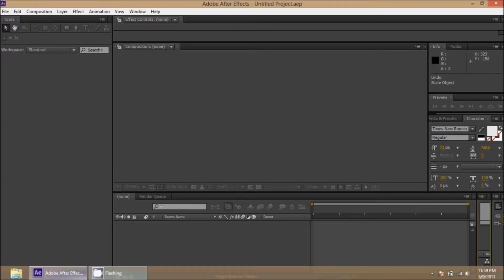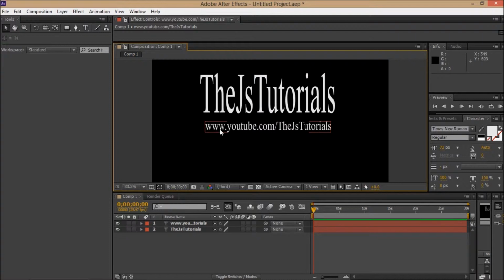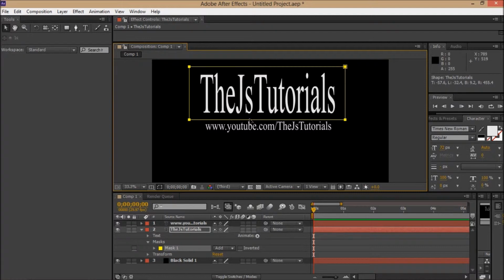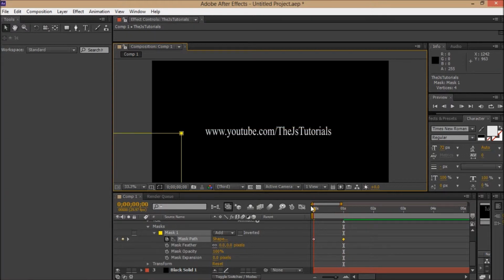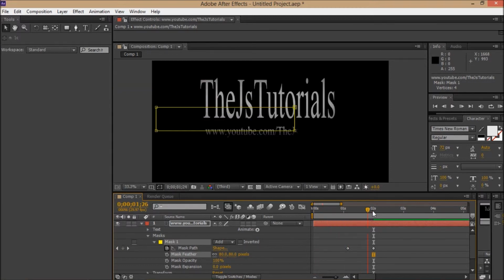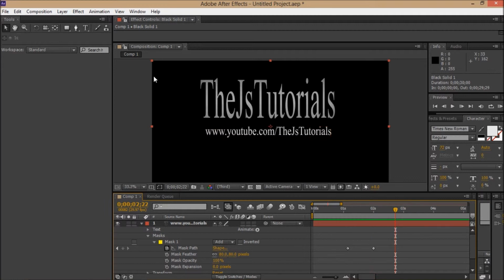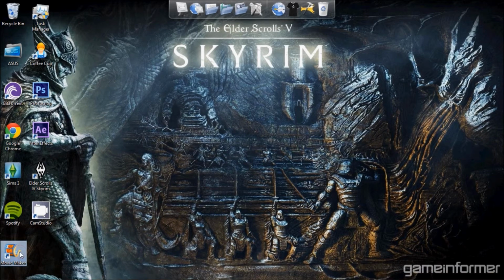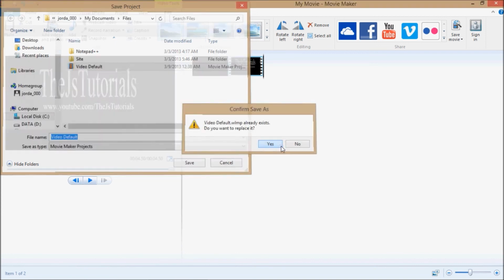How To Create A Simple Introduction Video Snippet (After Effects)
A simple tutorial on how to create a simple introduction snippet in After Effects. This introduction is a ton more smoother and cleaner than before. It also allows you to have your information at the beginning. You can save this and use it for all of your videos. I even use it for the beginning of this video! Comments!!!